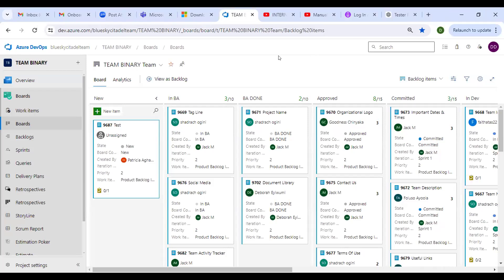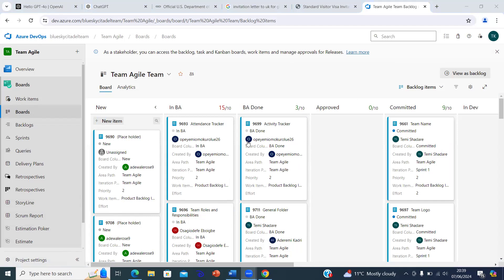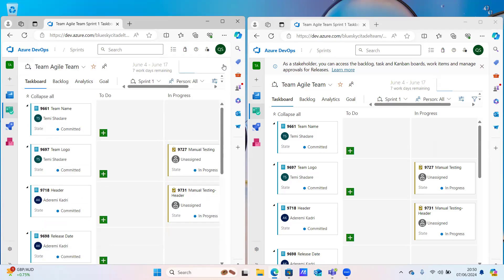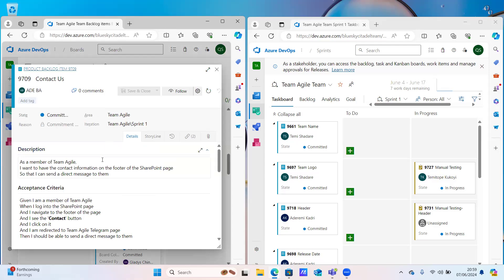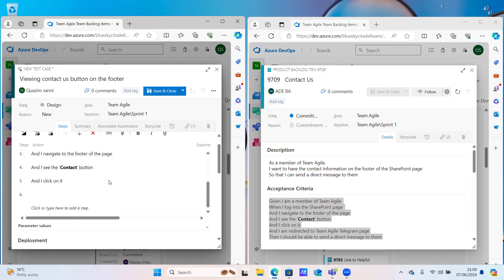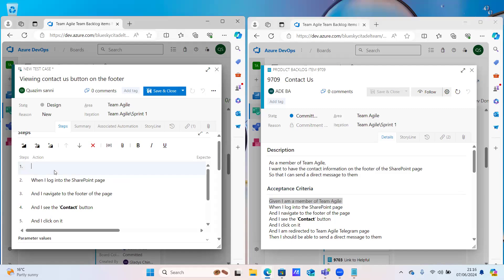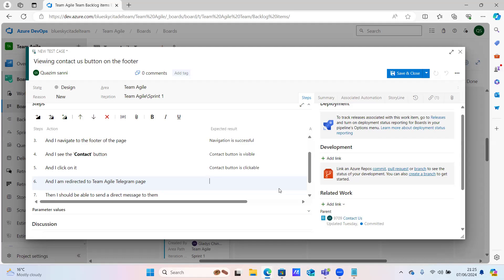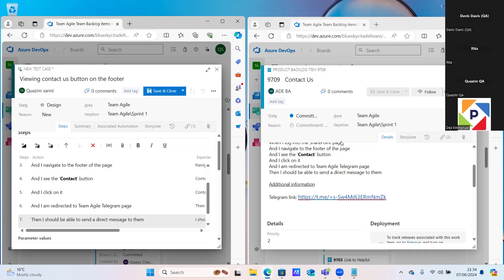MANUAL TESTING WORKSHOP